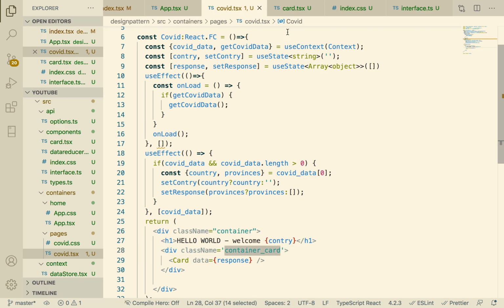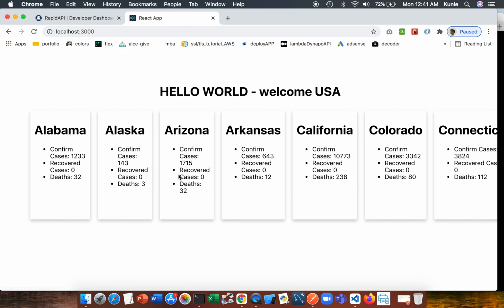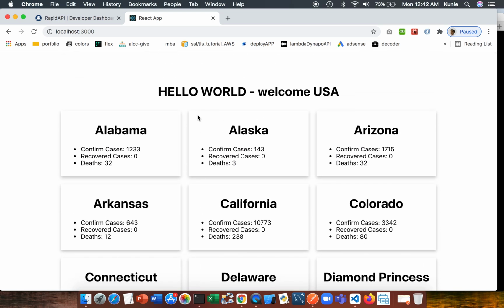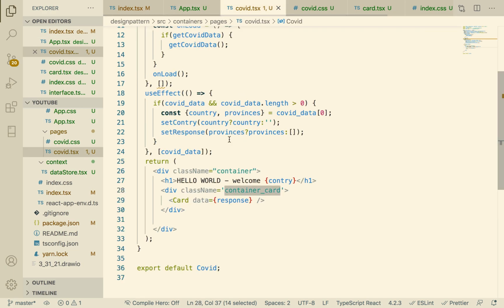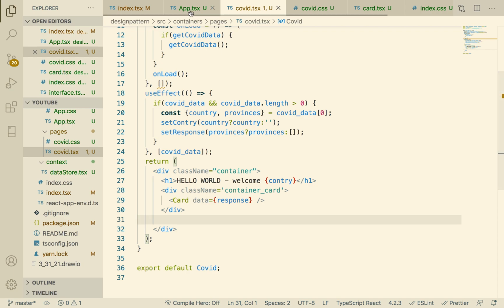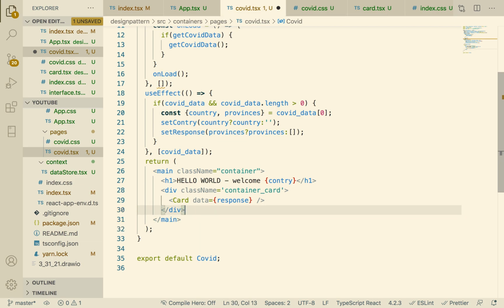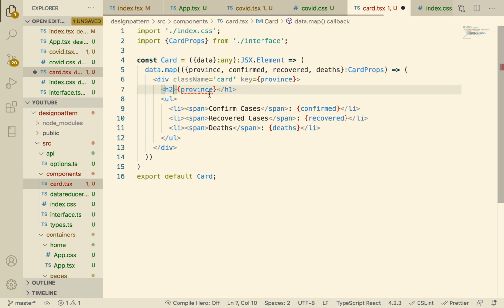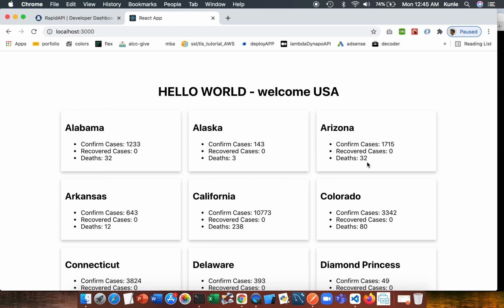9. REACT HOOKS - TYPESCRIPT -flex box css and accessibility- PART NINE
Here we used flex box to align our cards. We also focused on accessibility.